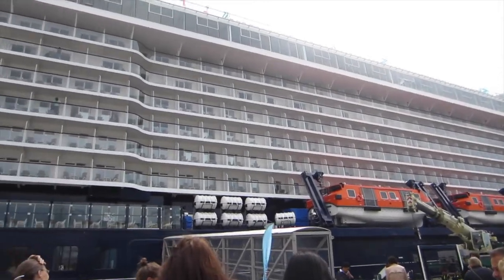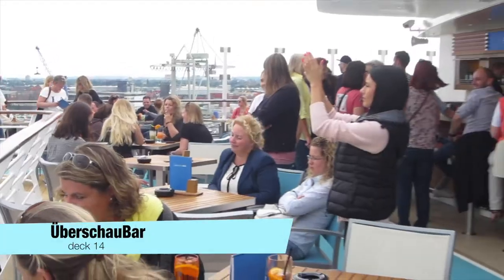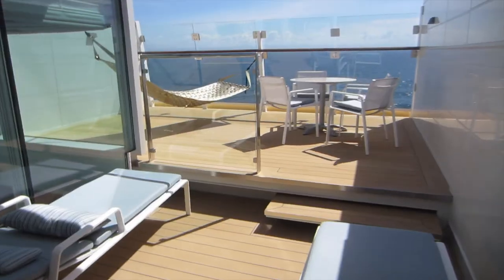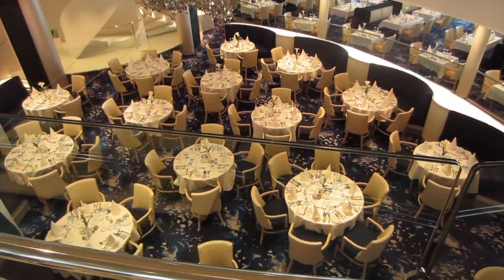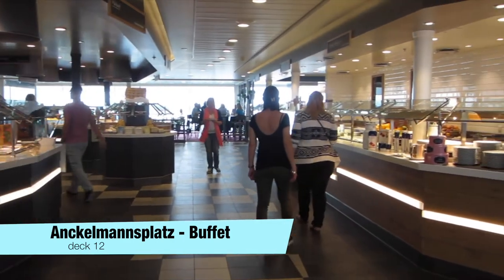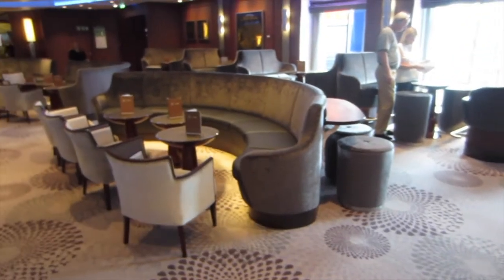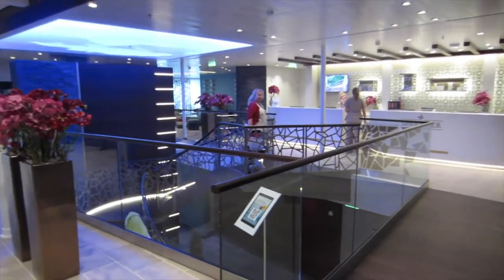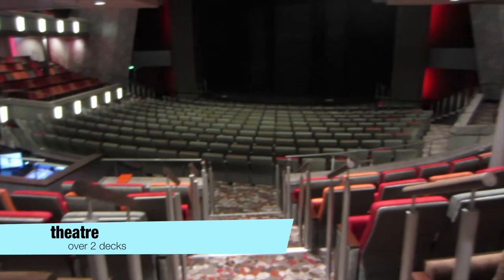Mein Schiff 5 - ship tour (english)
If you'd like to do a very relaxed holiday while seeing a lot from everywhere in the world, you're right with TUI Cruises. For you I was onboard the new Mein Schiff 5 to show you the cruise ship in different videos.

cabins & suits: (will follow soon)
Mein Schiff 5 in 5 minutes: (will follow soon)

camera: Simone Lattwesen
editing, moderation & producing: SHIPmax

Next cruise ships: COSTA DIADEMA, A-ROSA LUNA, MS ASARA, AIDA PRIMA